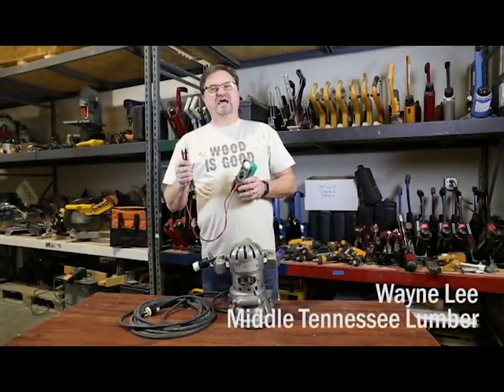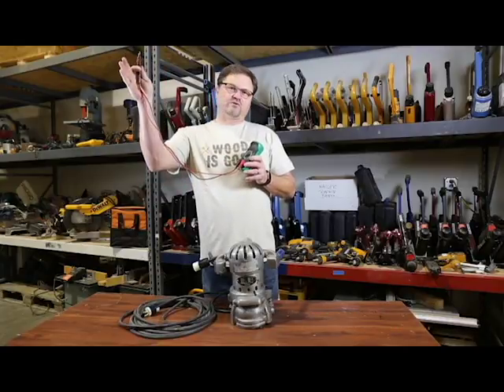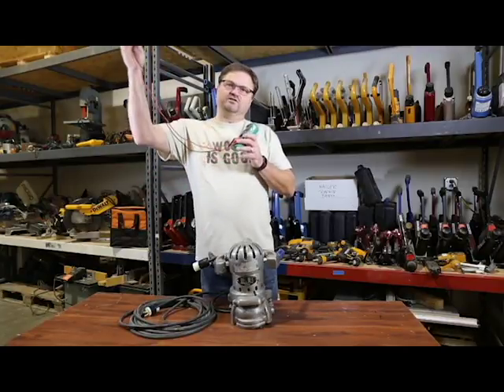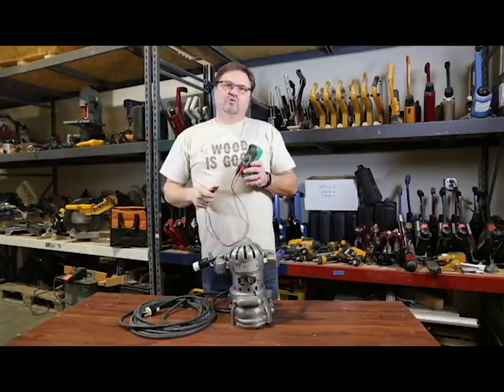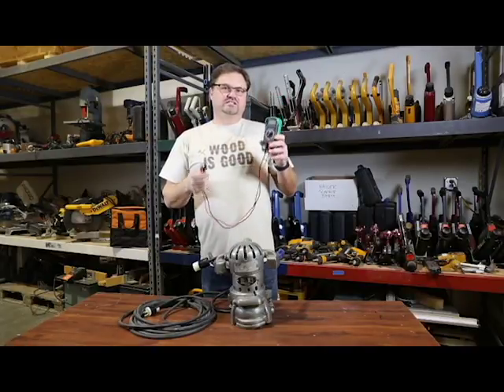Wayne Lee: Thinking Out Loud, Episode 2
Watch as Wayne Lee, Middle Tennessee Lumber, demonstrates how to test for a short in a power cord or unit using a voltage meter.